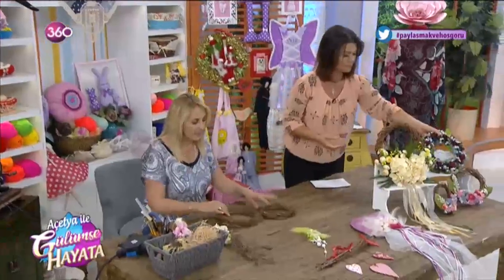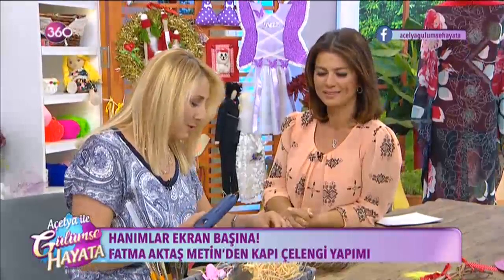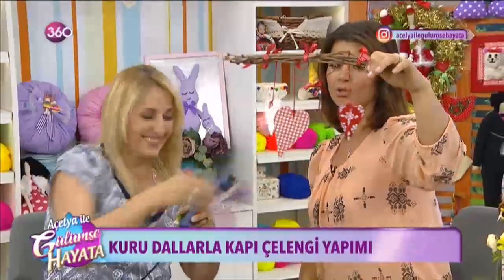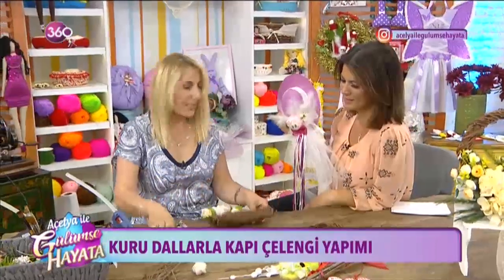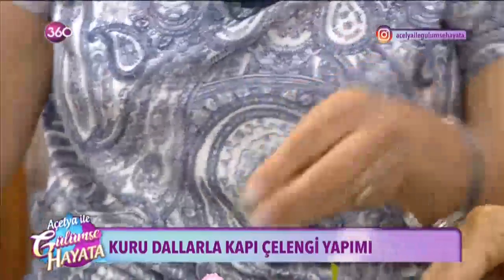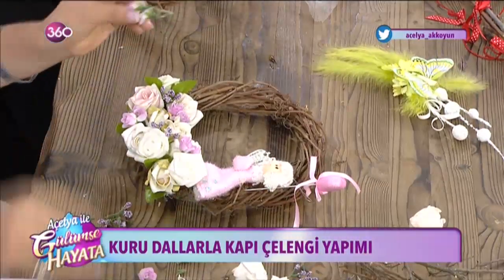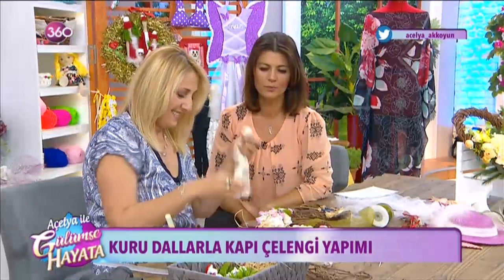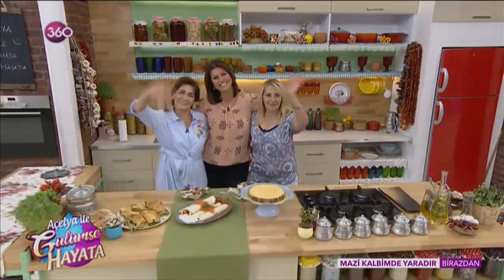FATMA AKTAŞ METİN (KURU DALLARLA DEKORASYON/ KAPI SÜSÜ YAPIMI) AÇELYA İLE GÜLÜMSE HAYATA 11.08.2017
Kuru dallarla evinizin her köşesinde değerlendirebileceğiniz objeler yapın. Bu bölümde kapılarınızı süslüyoruz...